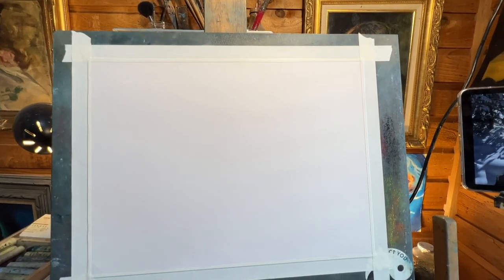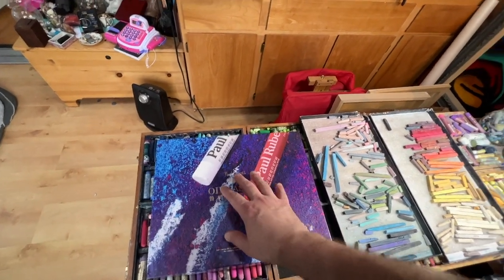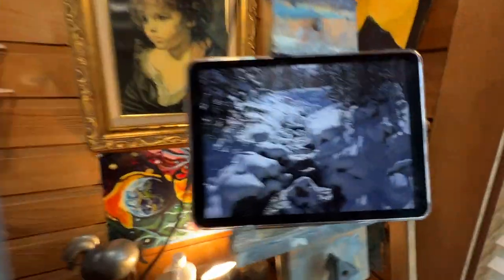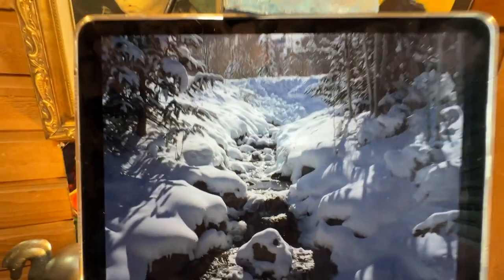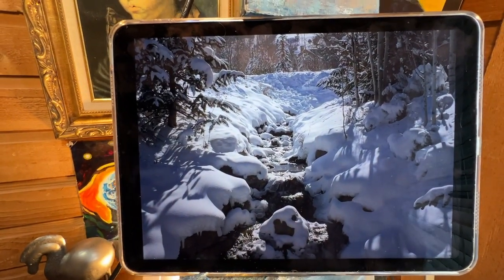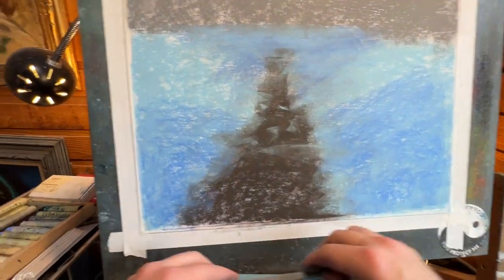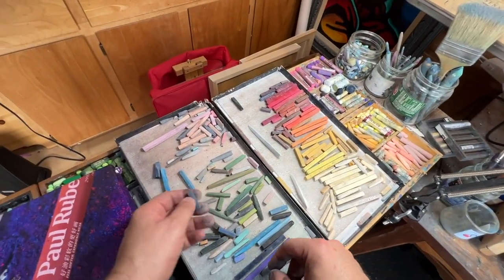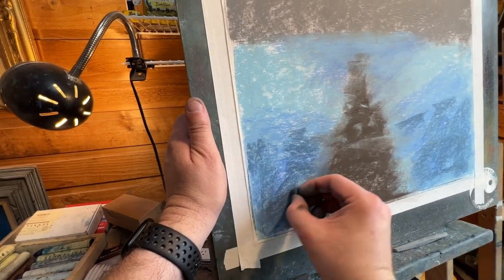Oil Pastel Tutorial | Using Nupastel and Paul Rubens Oil Pastel. Snowy Creek (part 1 of 3)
Hello Everyone. I thought I would give the Paul Rubens another go around. I also decided to show a method on how to use Nupastel as an underpainting, and then finish it off Paul Rubens on top. This is great way to extend your oil pastels so that you don't go through them so fast. I started using this method years ago and I find it an excellent way to extend my oil pastels. The first layer is done with Nupastel. Then a workable fixative goes on top of that. Then finish it off with oil pastels. I chose Paul Rubens again. So this is my second painting with them.

The workable fixative not only makes a barrier between the nupastel layer and oil pastel layer, but also adds grit to the paper and makes it feel like a very light sand paper. An excellent surface for oil pastels and I like how the Paul Rubens respond to a sanded surface.

I hope you enjoy this tutorial. There are only 3 parts this time.